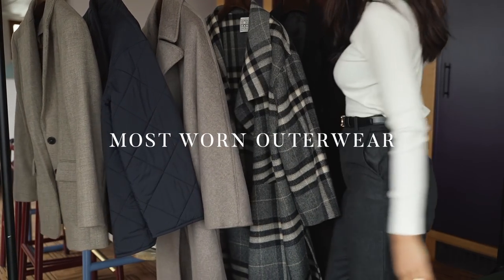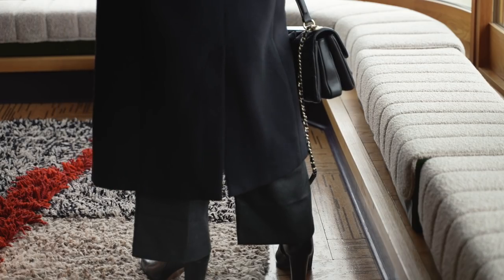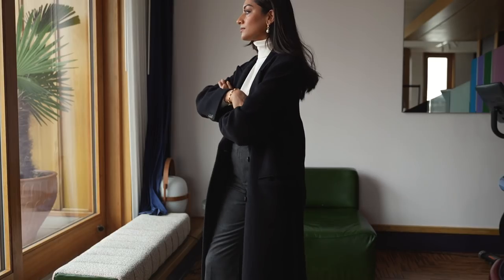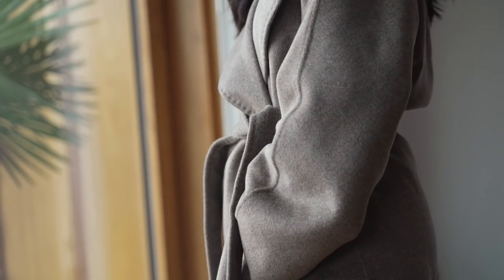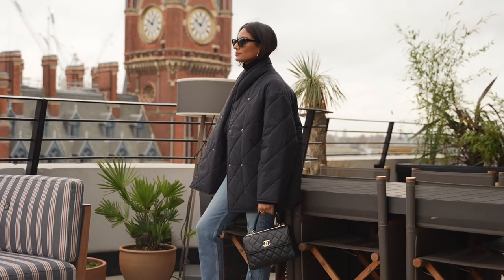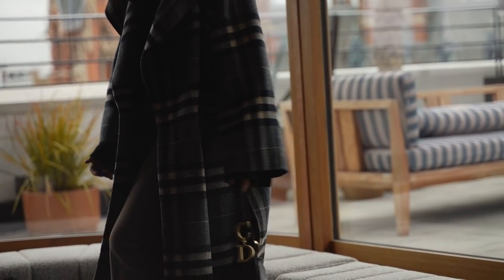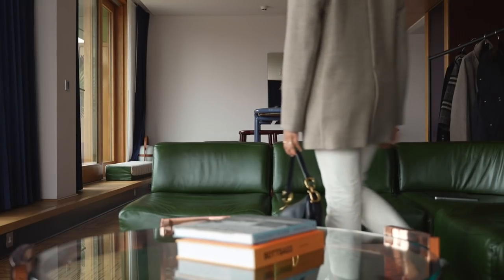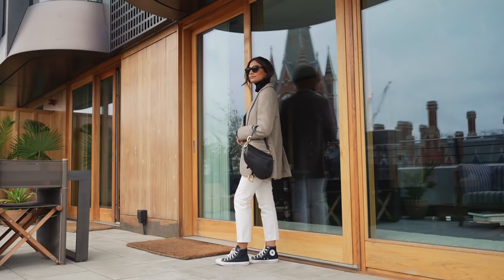MOST WORN OUTERWEAR | LOOKBOOK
Follow me -